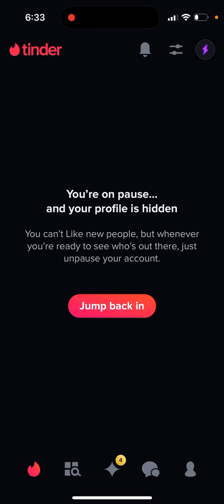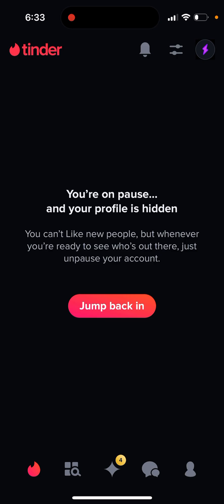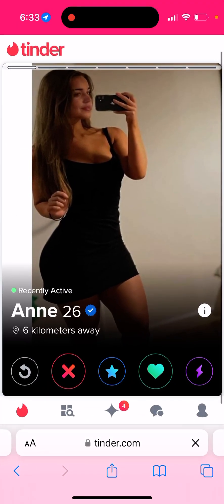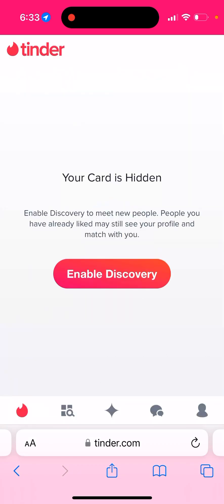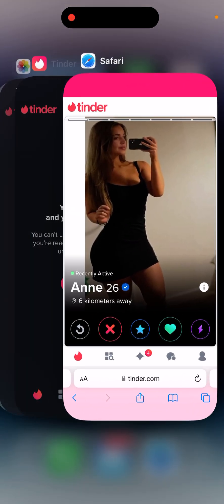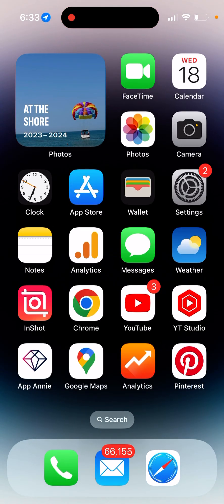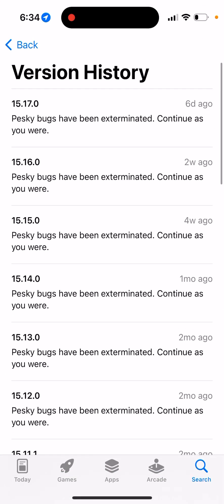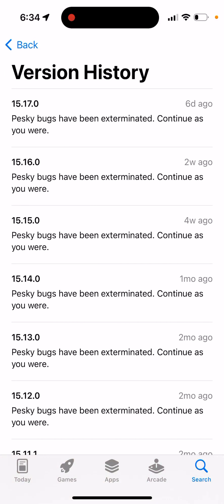Jump back in Tinder - how to fix and unpause